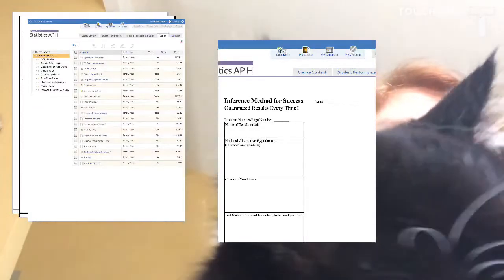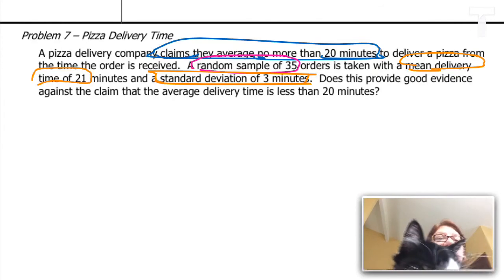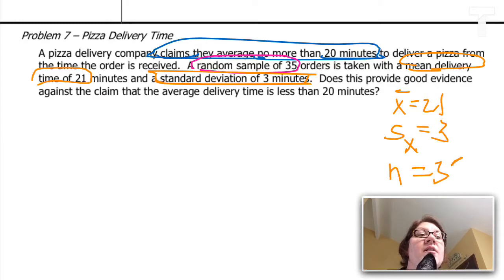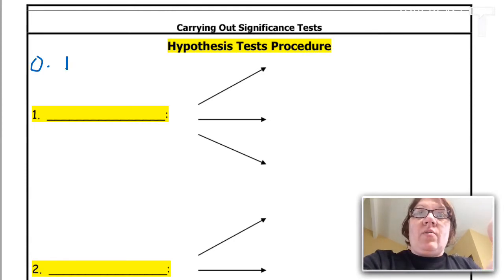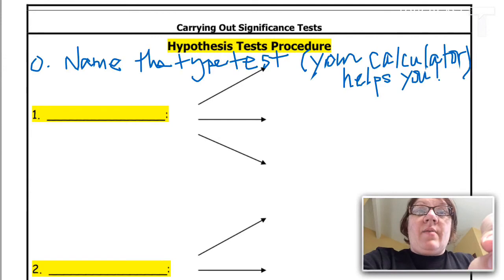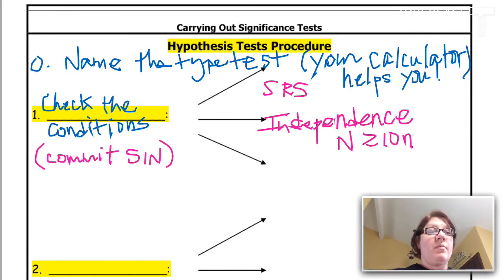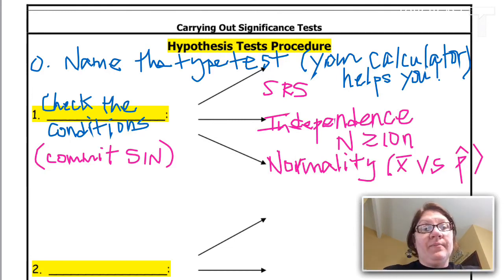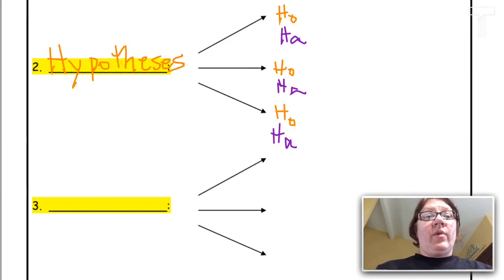significance notes day3 pt1